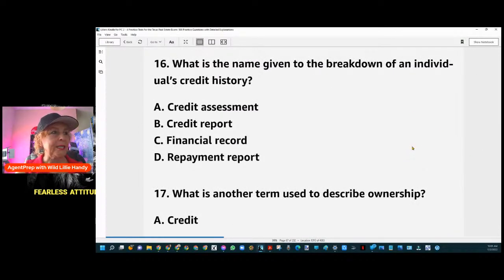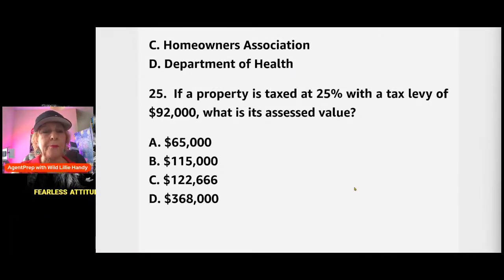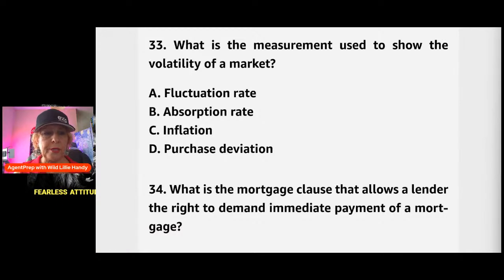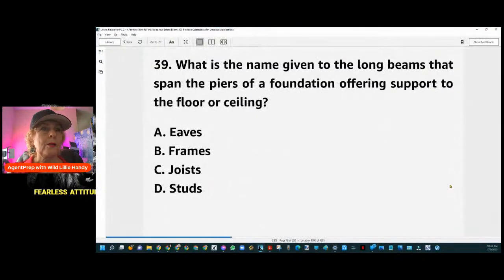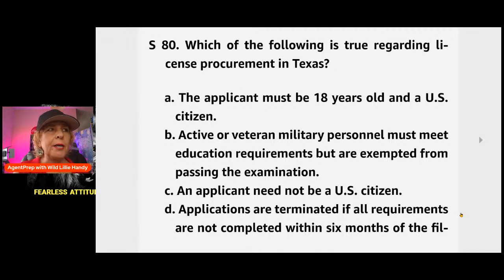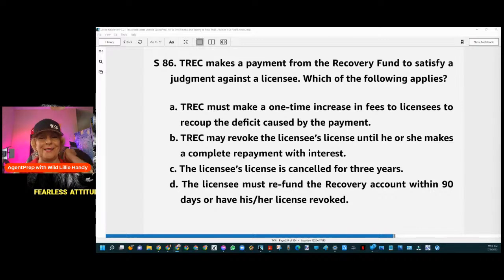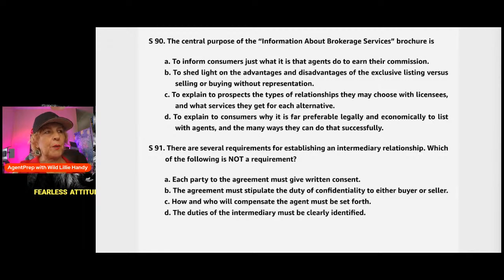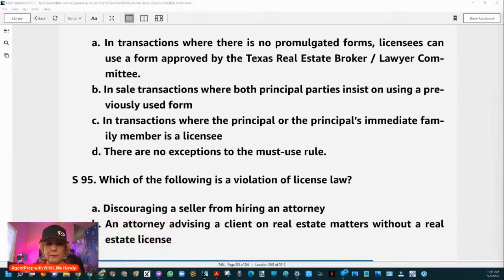2022 | #6 Real Estate Exam Prep Q & A | AgentPrep Live!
2022 | #6 Real Estate Exam Prep Q & A  | AgentPrep Live!  Get Ready for Your Exam with National and Texas State Real Estate Questions and Answers Explained.  I break the questions down and point out Key Words that will trigger the correct or wrong answers.  This will help you prepare for the exam.
Continue Session with:
National:  Test #2 #16 pg 67/ ans 96
(New Book: 4 Practice Tests fo
Texas:  Exam Sample #76 pg 232 / ans pg 299
(Texas Real Estate License Exam Prep - Third Edition - Stephen Mettling and others)

EXAM DAY: Skip the 1st 5 Questions and Math (these are the hardest), Answer the easy questions 1st and go back to the 1st 5 Questions & Math. This helps keep you relaxed and focused.

Join Me to:
1.  TO PASS YOUR EXAMS???

//TOOLS & SERVICES I USE - AAFFILIATES

*Discover Credit Card (get cash back)

*Showami - Get paid to be a showing agent or pay to get a showing agent.

Realtor /Entreprenuer
eXp Realty LLC